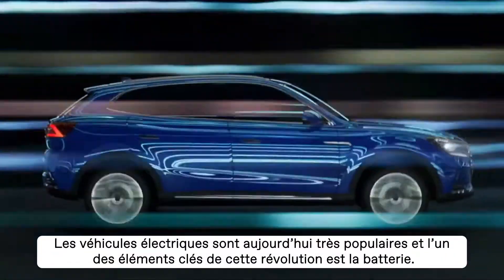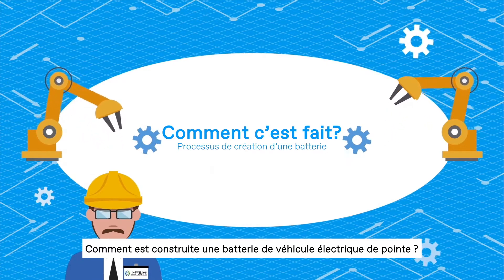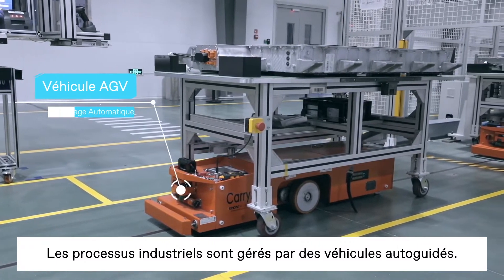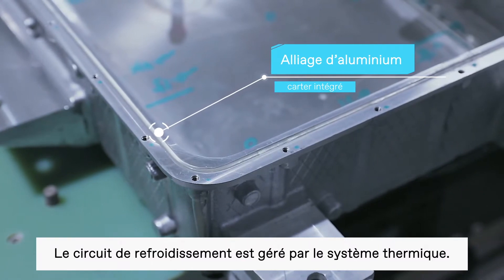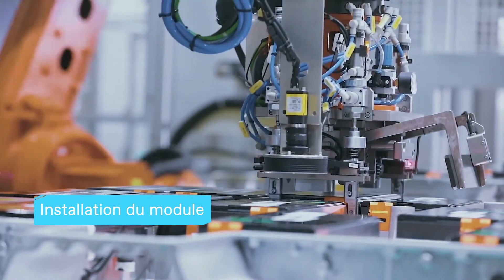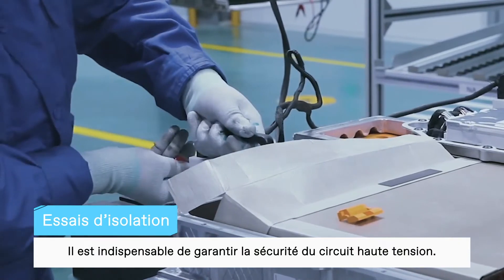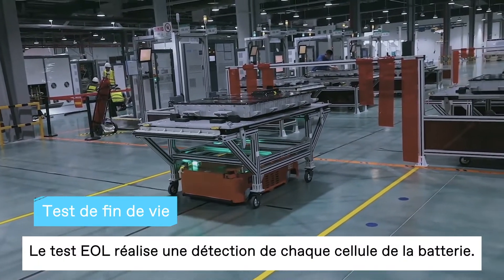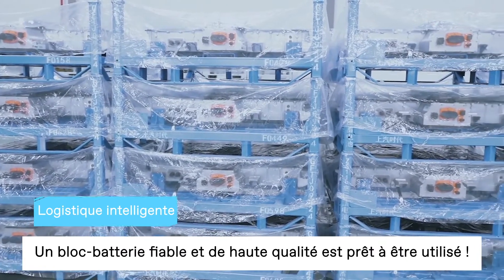Voiture électrique : comment sont fabriquées les batteries MG Motor ?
Les voitures 100% électriques sont de plus en plus populaires aujourd’hui et l’élément le plus important de cette révolution reste les batteries. Nous vous présentons tout ce qu’il faut savoir sur les batteries qui équipent les véhicules MG.

Nos batteries sont fabriquées par SAIC Motor, leader sur le marché, qui produit chaque année plus 300.000 batteries de véhicules électriques. Au cœur de l’entreprise, ils utilisent un système de production high-tech, reposant principalement sur l’utilisation de robots autonomes. Ce choix permet de produire rapidement et constamment des batteries, tout en conservant un produit fini de haute-qualité.

Le boitier qui protège la batterie a été dessiné pour être solide et léger. A l’intérieur, nous retrouvons plusieurs éléments comme par exemple, un système de refroidissement interne qui permet de conserver une température d’utilisation optimale, un système de protection incendie ou encore une isolation étanche pour que l’eau ou le sable ne puisse pénétrer à l’intérieur.

Une fois tous les contrôles qualité et sécurité ont été réalisés, ces batteries sont ensuite installées dans votre SUV électrique MGZSEV ! Lors de l’achat de votre véhicule, votre batterie est garantie 8 ans (ou 150.000km) et se recharge à 80% en seulement 40 minutes.